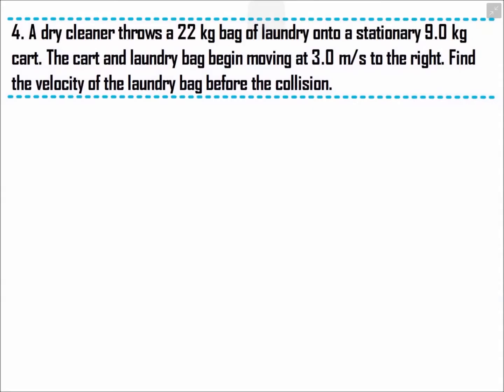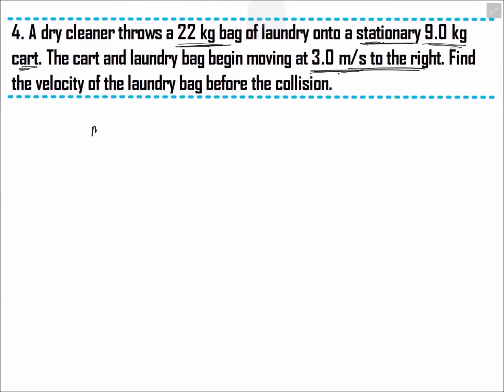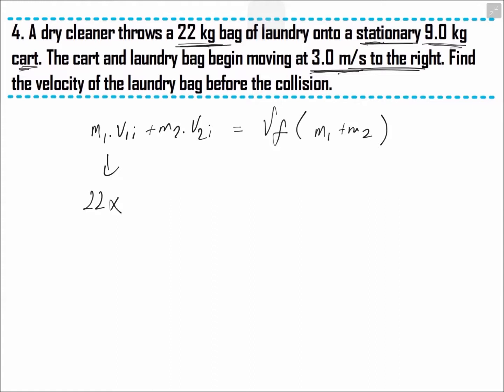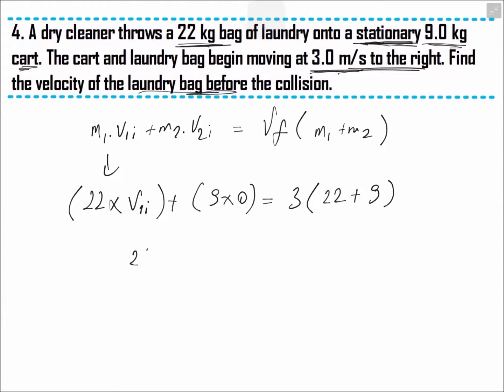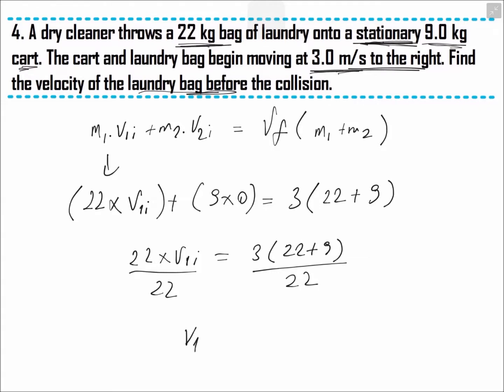Physics-11 l Ch-5(Linear Momentum&Collisions) l Practice-5E l Question-4 Solution